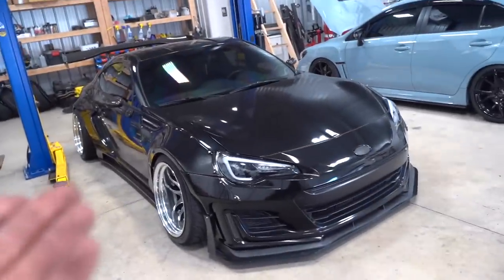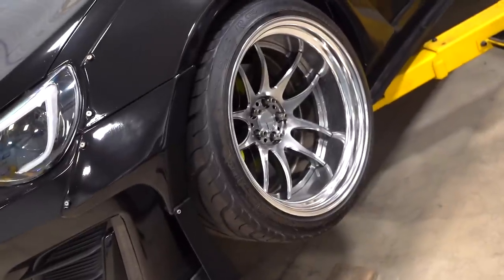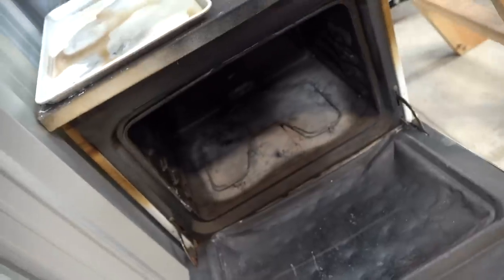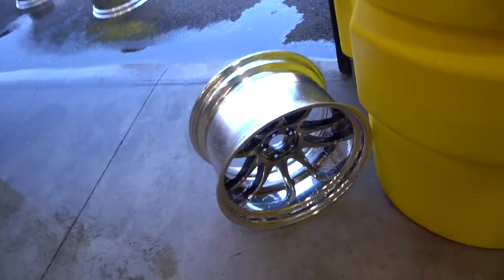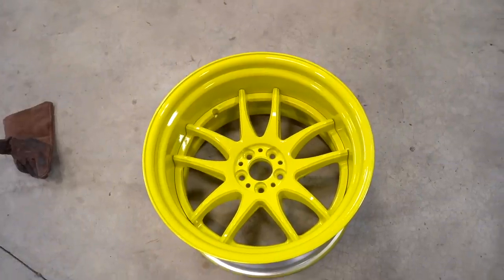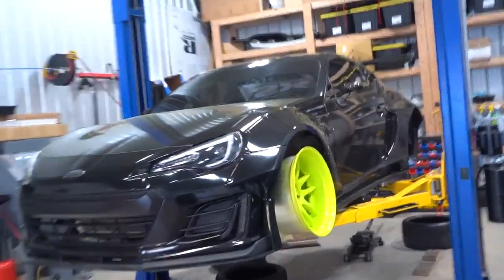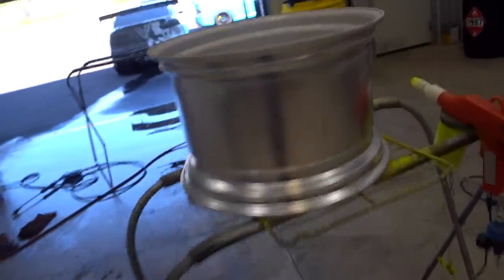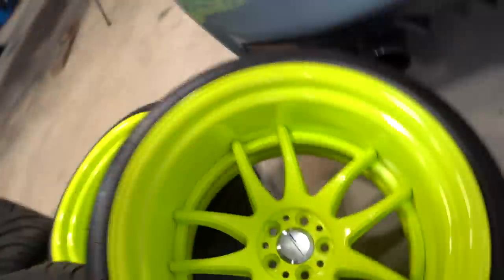FRS Gets The Craziest Wheel Color!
Powdercoat Gun

• GT86 Parts List:

Front Bumper
Front Lip
Trunk Lip
Carbon Door Cups
Hood Struts
APR Mirrors
Running Lights

➢ Brakes/Suspension/Drivetrain/Wheels:
Air Ride System
Wheels (A-Disk - (R 18x11.5 -49, F 18x10.5 -27)
Front Tires
Rear Tires
Lug Nuts
Rear Upper Control Arms
Chassis Braces
Sway Bars

Floor Mats
Touch Screen Radio
Steering Wheel
Steering Wheel Hub
Steering Wheel Quick Release

➢Engine:
Oil Filters

6" Dual Action Buffer
Mini Buffer
3M Compounds
3M Pads
6.5" Pads